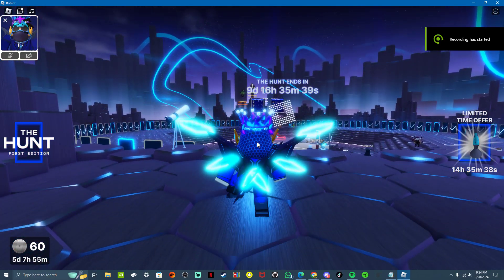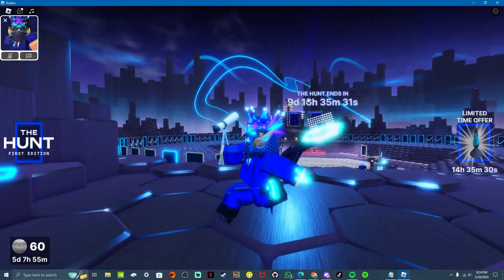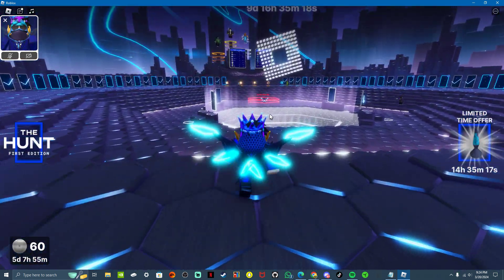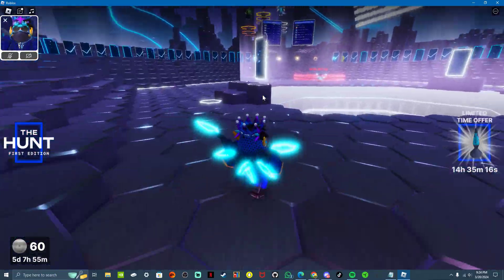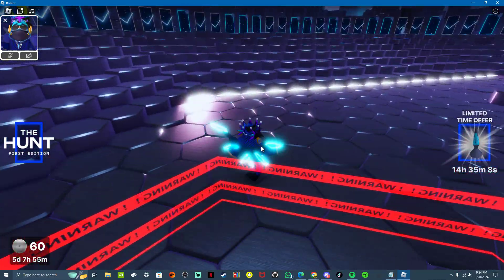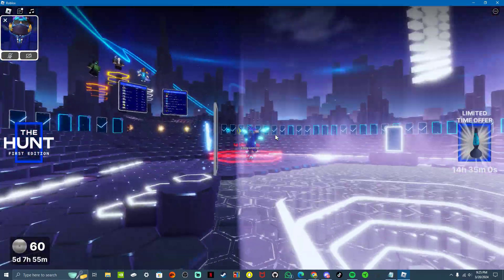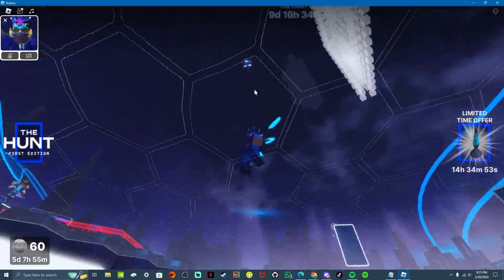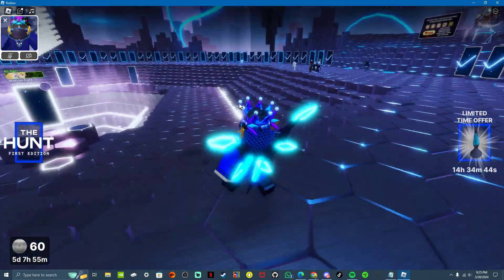SPACE SHIP IS GOING TO CRASH IN THE ROBLOX HUNT HUB?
In This Video I Explain About The Space Ship in The Sky In The Roblox Hub!